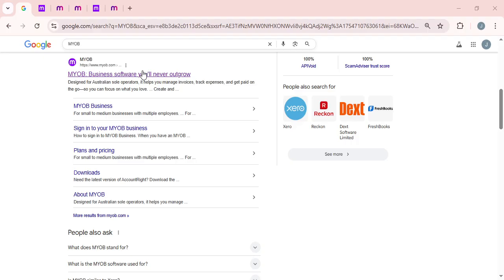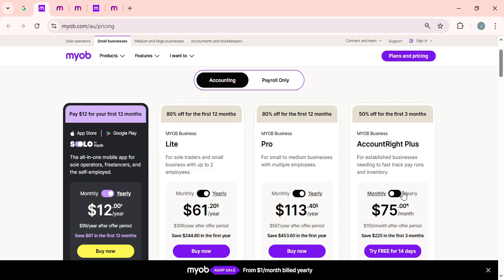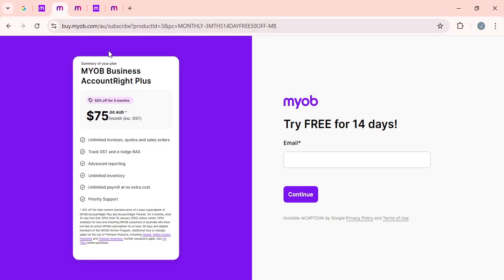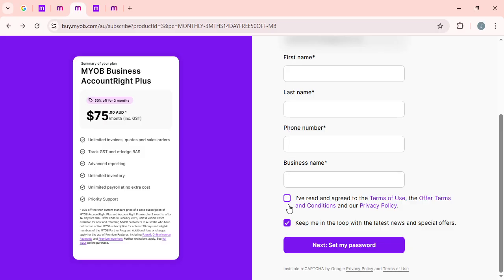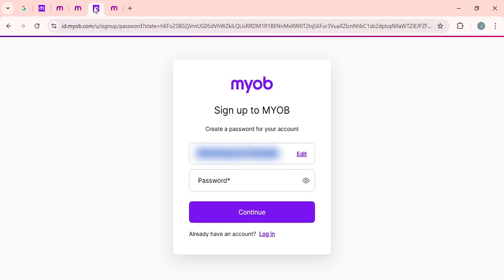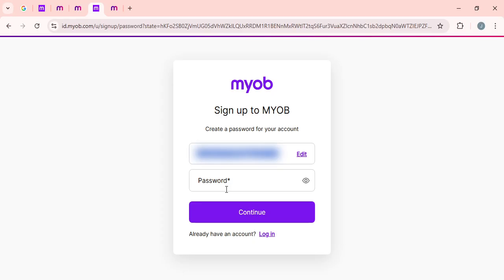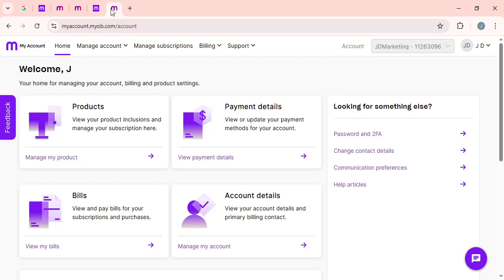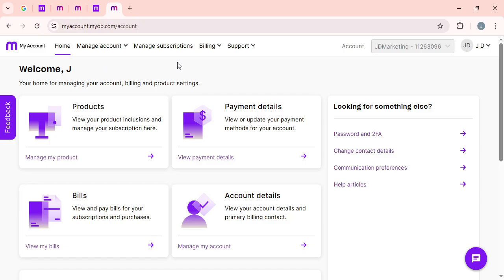How to Register MYOB [2026 Full Guide]